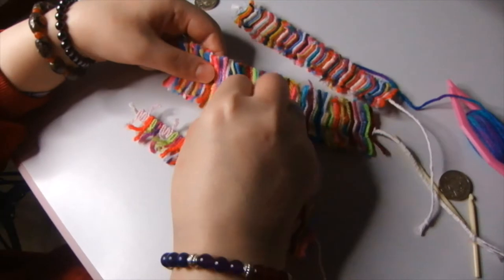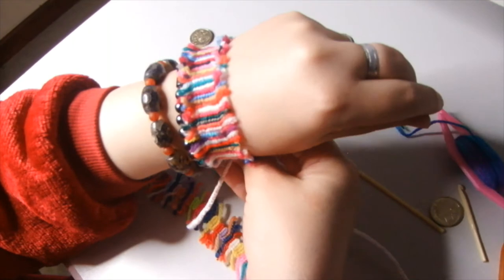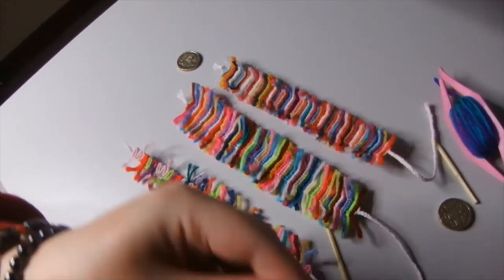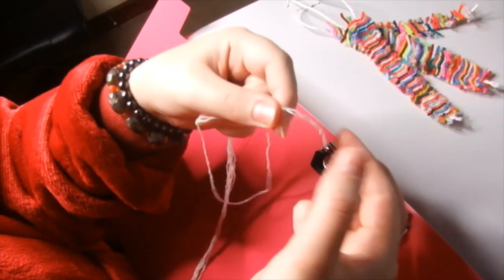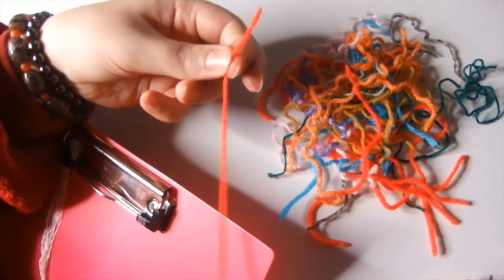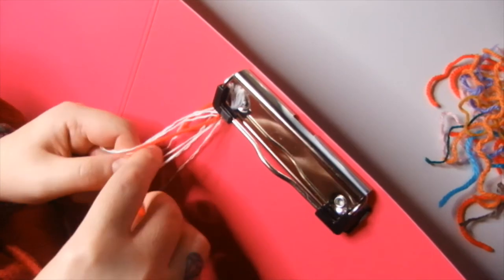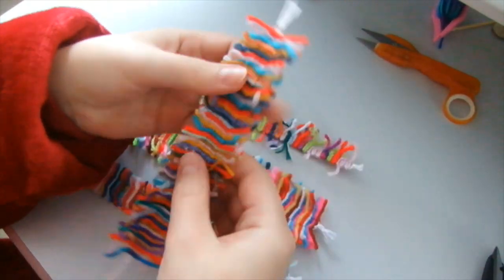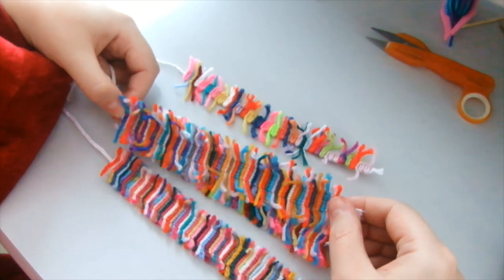"ECO-FRIENDLY FRIENDSHIP BRACELET" RIPPED ENDS EDGES OR RAG RUG INSPIRED BRACELETS | ANA VANILA ARTS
Hello And Welcome My Dear Friends! I Am Ana Vanila & I Love & Adore Arts & Crafts! I Am Here To Share My Knowledge & Experience Of Doing Friendship Bracelets, Doilies, Clothes, Shoes, Different Lace, Drawing Too And Other Arts etc. I Love Very much To Work With Knitting, Crocheting, Tatting, Knotting, Sewing, Drawing, Painting & More. I Hope I Know Enough To Teach You New Interesting Hobbies & Crafts. I Wish All Of You To Like What I Share With You Here On This Arts Channel. You Can Also Visit My Other Channels Too If You Want To Find Out & Know More About Me & My Personality :-)!

These Money Will Fund My Tools For Arts & Crafts So I Can Do Video Tutorials For You All :-) For Always. Many Thanks :-)!

Kisses & Hugs To All Of You!